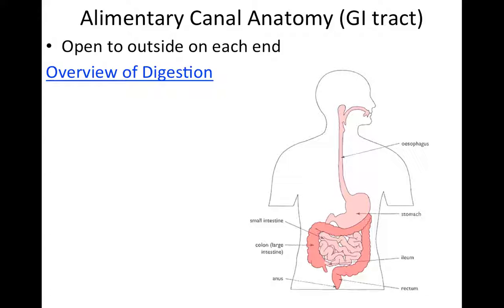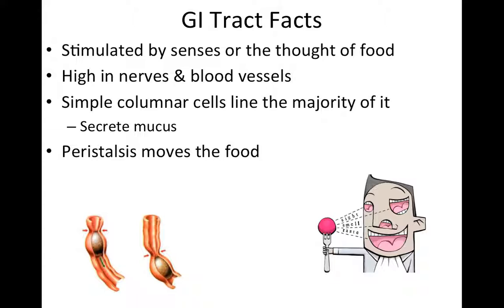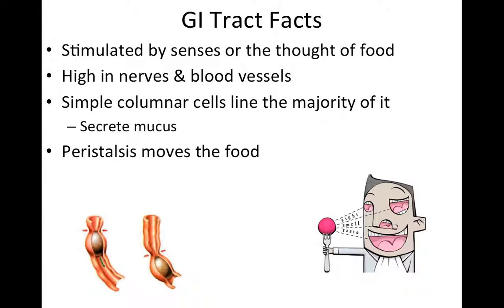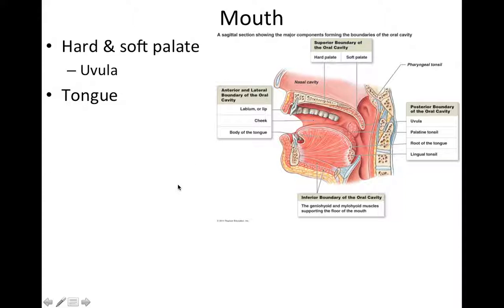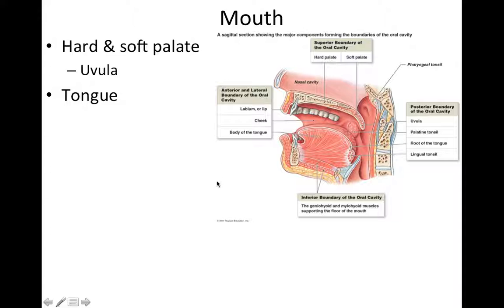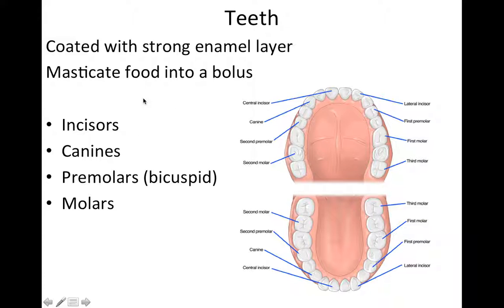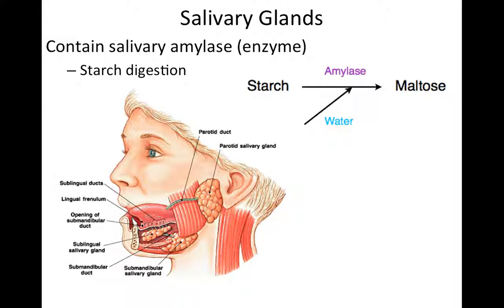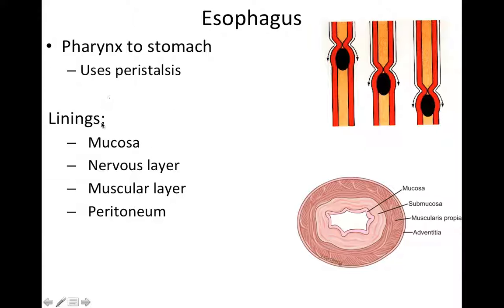Digestive System Video 1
Oral cavity through the esophagus.